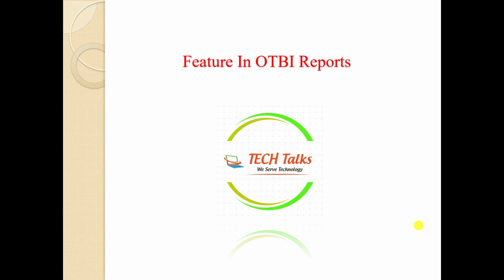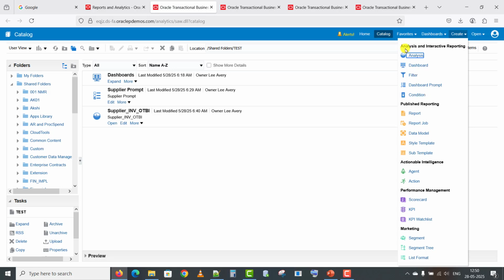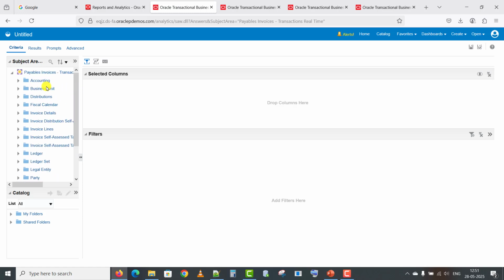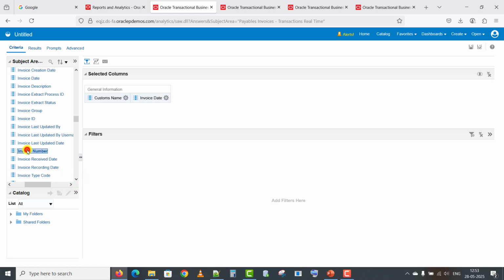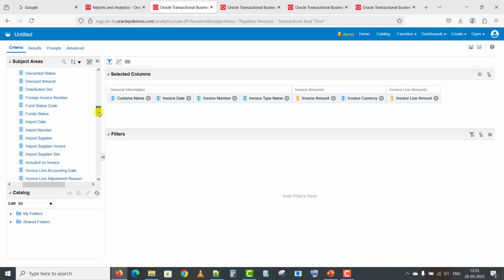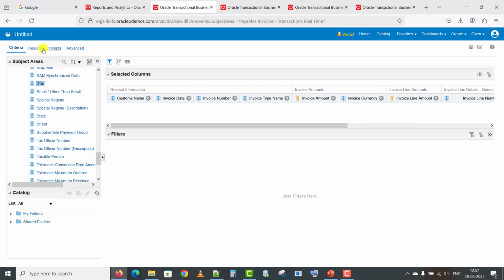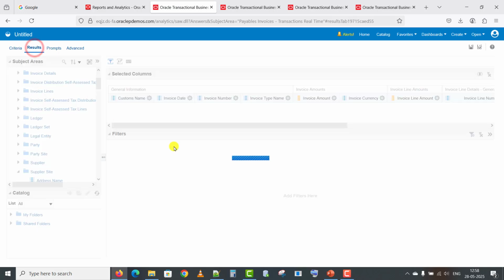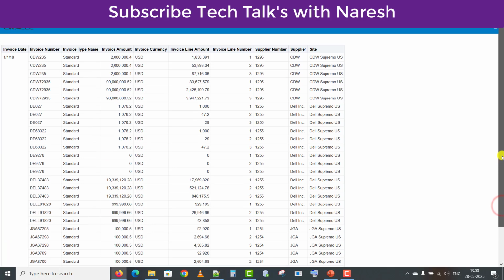Oracle Fusion #86: Feature In OTBI Reports Part 1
-- Oracle Fusion Video Series : Video 86